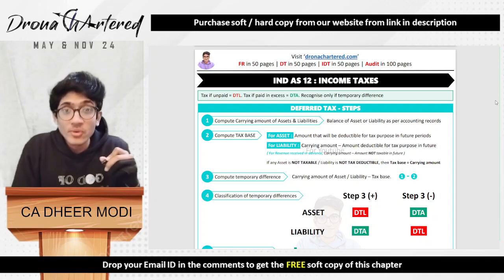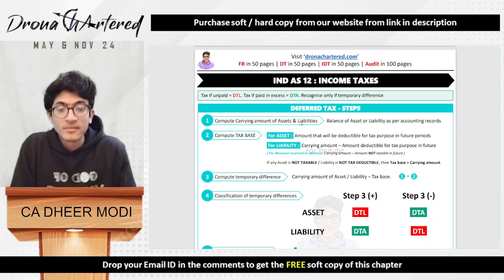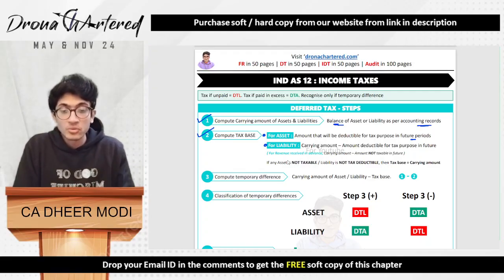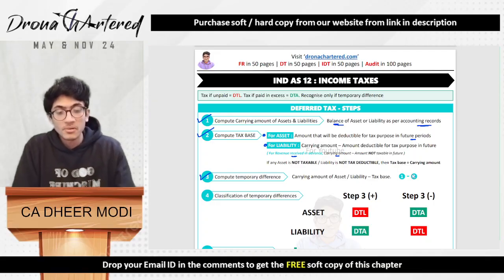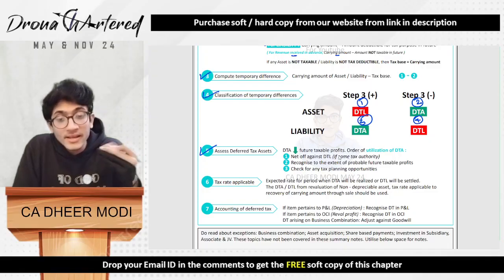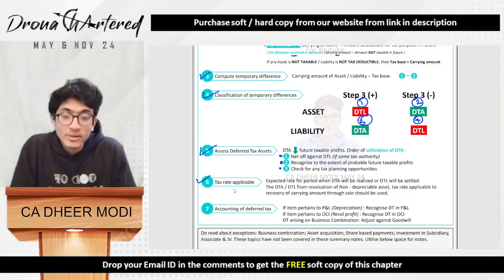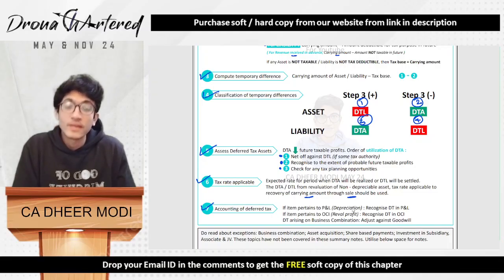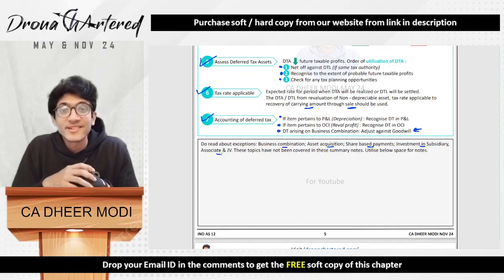IND AS 12 Income taxes | CA Final revision lecture | Dheer Modi